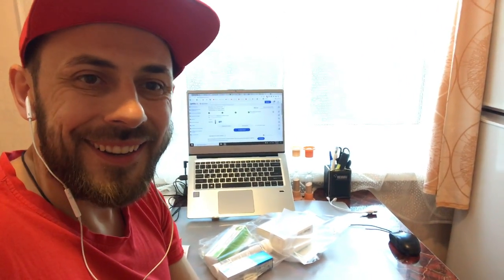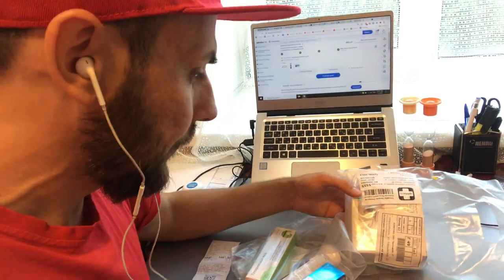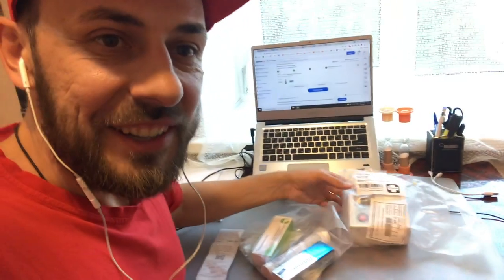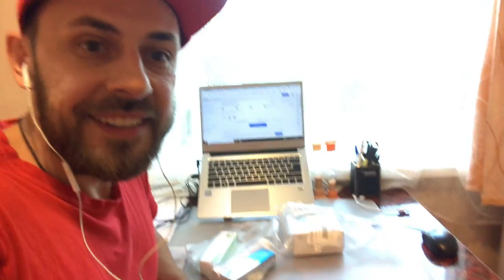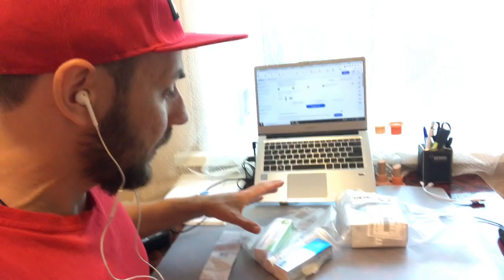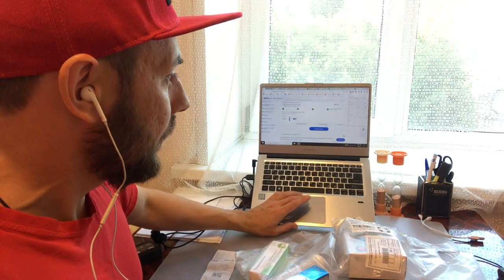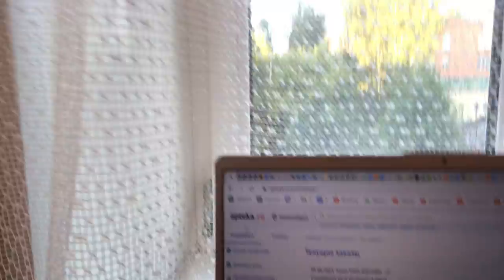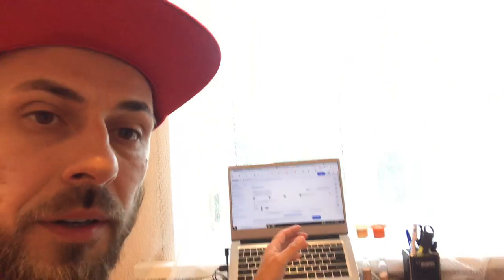❄️Walking in Siberia. My Pharmacy Order. Online Shopping in Novosibirsk | VLOG 97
WELCOME to Finance With Tony!
Let's share ideas about a frugal lifestyle!
THE CAPTIONS ARE READY; IF YOU WISH, YOU CAN TURN THEM ON OR OFF :)

1. 🤵 About me:
- I'm a two-time entrepreneur in the IT/advertising industry.
- In my spare time, I enjoy doing yoga 🧘‍♂️ and taking walks in the park.
- I'm a Jewish 🔯​⛪ Russian Christian ​​and here is a wiki article about my roots

2. About the Capital of Siberia. Today there are more than 130 cities in Siberia and Novosibirsk is the largest one.
- The average rent price is $266 per month for a one-bedroom apartment near the Subway in Novosibirsk.
- Housing prices in Novosibirsk City start from $20,000 for a one-bedroom apartment in a suburban area and $35,000 for a one-bedroom apartment near the Subway stations.
- Uber ~ $2 to $5 per trip.
- Carsharing ~ $0.10 per minute depending on an App.
- An electric city scooter for rent ~$0.05 per minute.
- The subway costs $0.34 per one-way ticket.

3. ❄️About Siberia:
- Siberia is roughly one-tenth of the world's landmass! ~10%.
- In May, the temperature ranges from 65 to 75 °F, 18 to 24°C, respectively. During the Summer, it's mid 70th °F, mid 20th °C and all the way up to 100°F or 38°C.
- Geographically Siberia has a population of 33.77 million, including the Far East.
- The region includes 3 out of the top 10 longest rivers in the world and has a total of over 600,000 lakes.
- There are 7 time zones.
- People in Siberia speak 40 languages and 10 of them are official.
- Novosibirsk is situated 1,285 km north of Urumqi China, it's in the same time zone as Bangkok, Jakarta, and it has a 1-hour time gap with Beijing, China.
- The cost of living here could be as low as $100 a month without rent for a single.